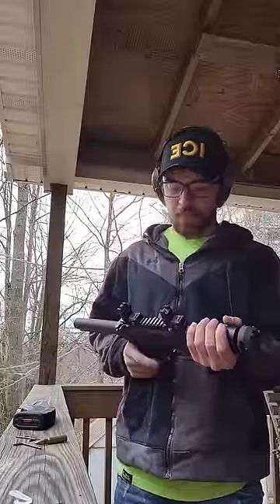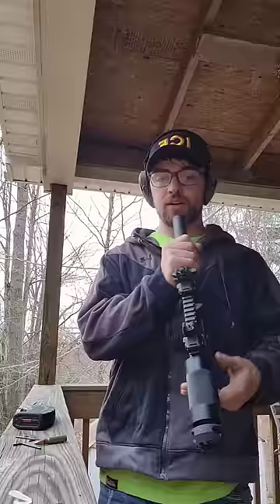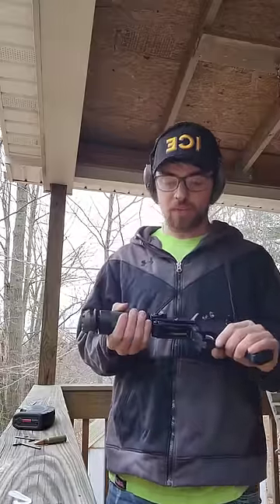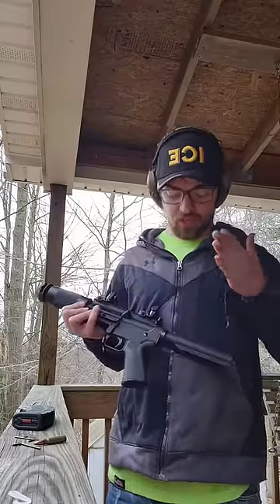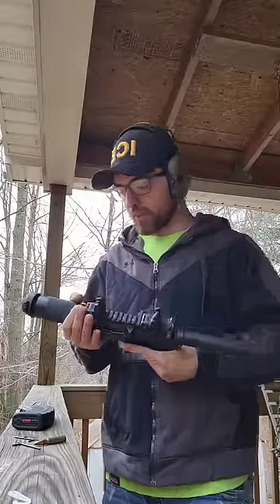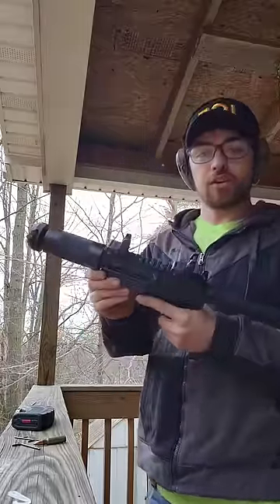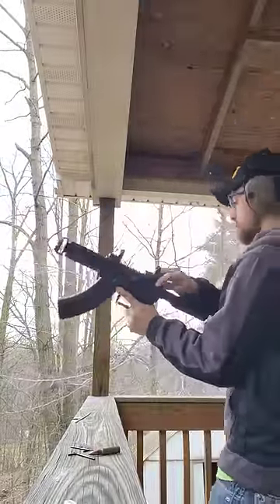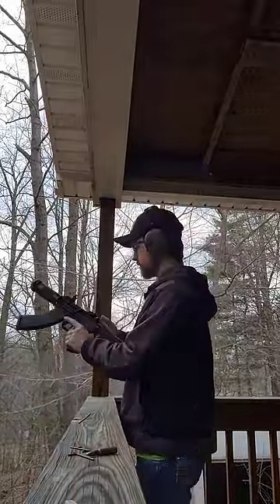4.75" ar build plans to be the shortest ar15 on youtube